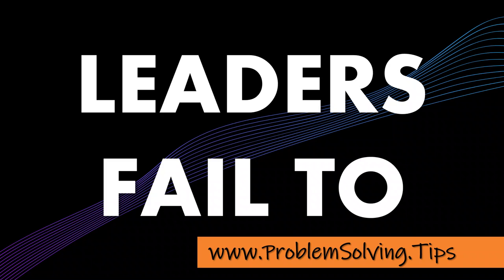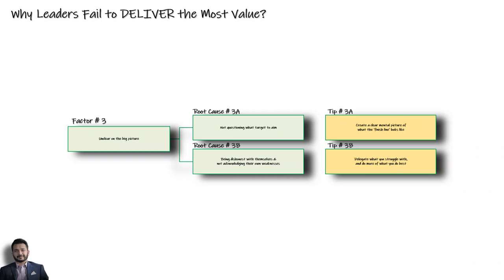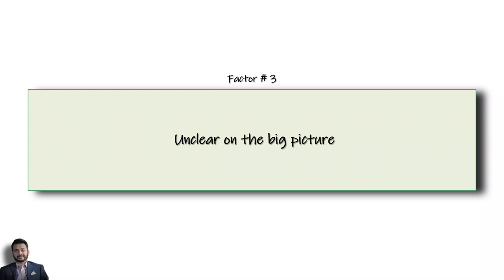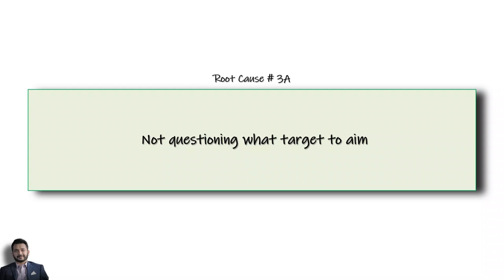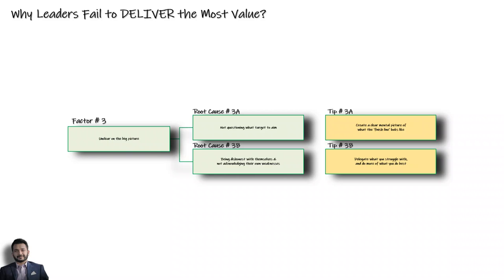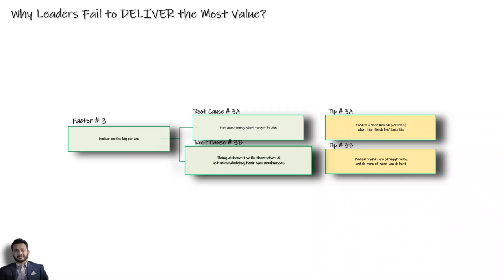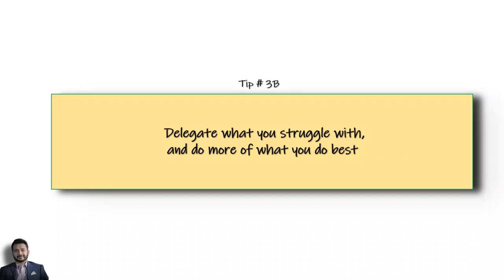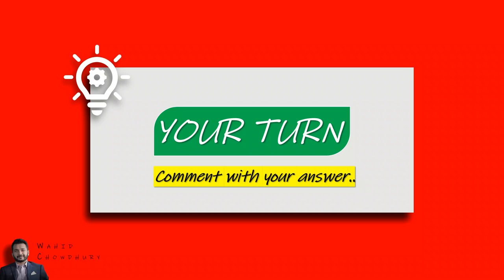ProblemSolving#32: Why Leaders Fail to DELIVER the Most Value? [Part 3]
In this 3rd video (of a 3-part series), we will use problem-solving steps to break down why leaders fail to deliver the most value.

Every role or job in an organization is a contingency plan for companies to solve a specific problem. The type of problem each person solves on a daily basis is different depending on the job itself. But simply solving problems isn't the only expectation. Companies want to get a higher return on investment for the salaries they pay. As a leader, their roles are more complex since they have to deliver value individually, as well as ensuring that their teams are exceeding expecations as well. So why do leaders fail to deliver the most value in the first place?

We will break the questions into 3 distinct factors, then dive deeper into each cause & share some tips & solutions to fix these causes. Hopefully this exercise helps you think differently & grow your problem solving mindset in the workplace, as you shape your leadership qualities & style.

💥 I hope you share your tips into how you approach this problem by commenting below, and help our community to learn from your insights

INSPIRATIONS & BOOKS:
✍️ “The Trusted Advisor” (by David Maister)
📚 “Principles: Life & Work” (by Ray Dalio)

WHO AM I: I’m Wahid, a business strategist, soon-to-be author and consultant working in Houston, Texas. I make videos that explore the strategies and tools that help us solve deeper problems, enjoy our workplace, and become better leaders. I also have an email newsletter that contains some quick thoughts + links to interesting videos

GET IN TOUCH: If you’d like to talk, I’d love to hear from you. I try my best to reply to things but please don’t take it otherwise if I can’t respond to every email!